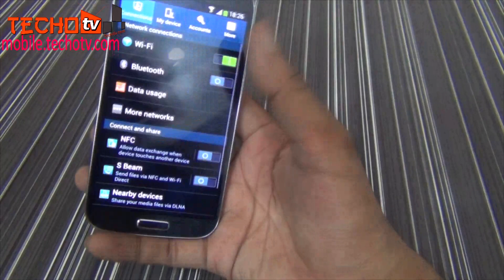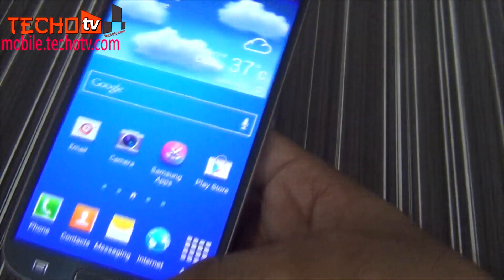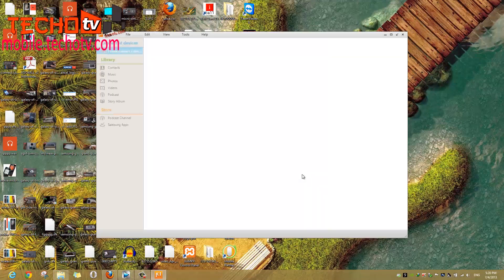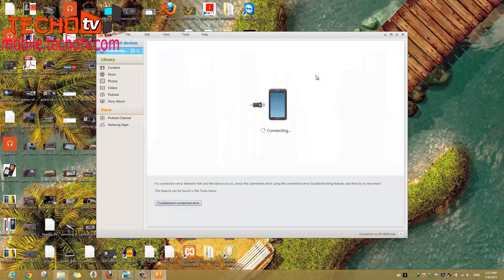Samsung Galaxy S4 Firmware Update - Review of OTA, Kies, Issues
Getting error - The Software Update service is not available. Maximum number of roll-out updates has been exceeded. Try later or update your device using Samsung Kies.. Also getting problems while trying to update with Samsung Kies program.. Firmware update mechanism is messed up - A review by Saurabh